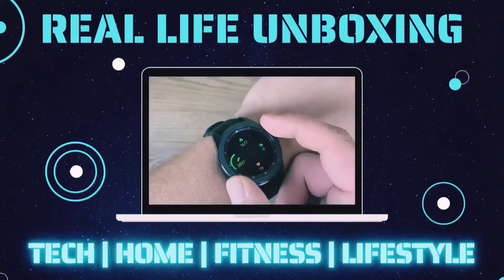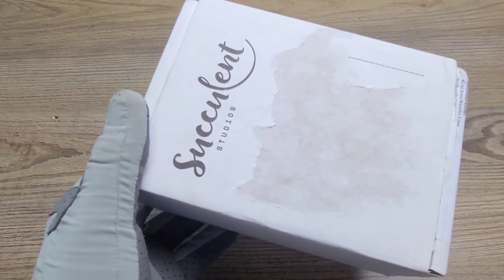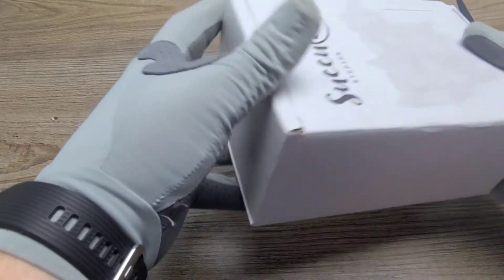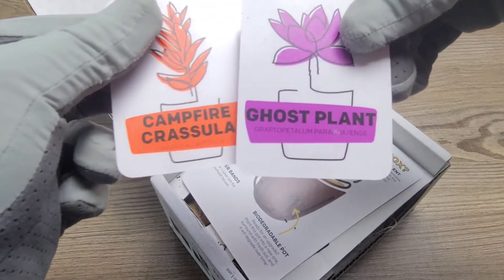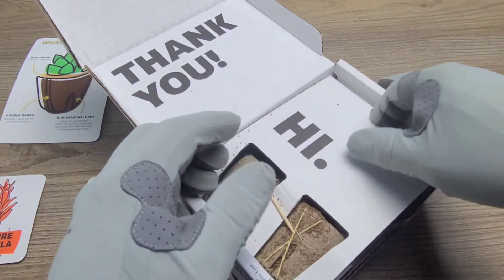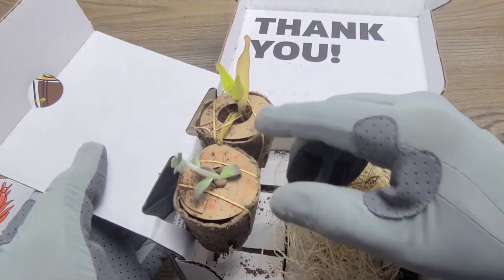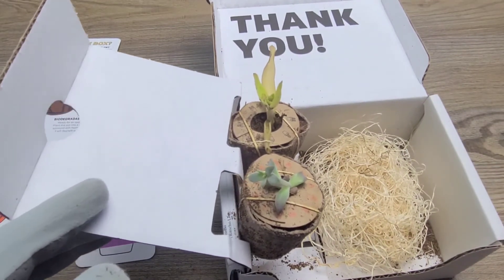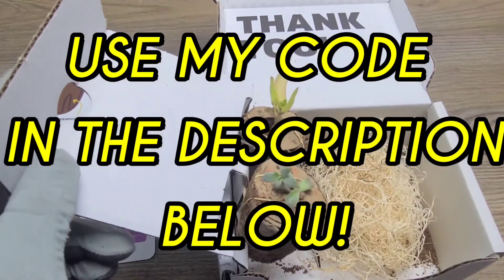SUCCULENT STUDIOS SUBSCRIPTION BOX! ORGANICALLY GROWN!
Succulent Studios organically grown Succulents, Cactus, Air Plants, and more! Perfect gift for plant lovers of all kinds. For $10 you get two succulents grown in California(this month I got a ghost plant and campfire crassula). The packaging is really nice and secure so your plants are safe during shipping. Also comes with the names of the plants as well as care instructions for each. Succulent Studio also has an awesome referral program. When someone uses your code, they get $5 off their box & after 3 people use your code, you get a box for FREE.

FRIEND19Z9SABONUS

2020 Newest Dell Inspiron 15.6" HD Business Laptop Intel 4205U, 12GB RAM, 256GB PCIe SSD + 1TB HDD Wireless AC, Bluetooth, Win10 Pro 32GB PCS USB Card

|Lighting|
MountDog Softbox Lighting Kit w/ Boom Arm Hairlight

|Phone Mount|
Saiji Flexible Long Arm Phone Mount

|Drone|
DJI Mini 2 Fly More Combo